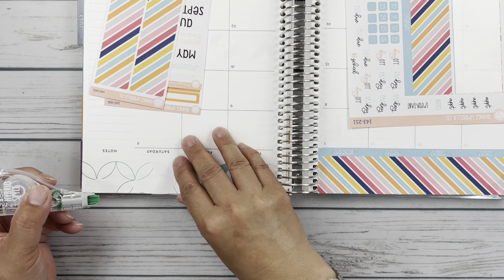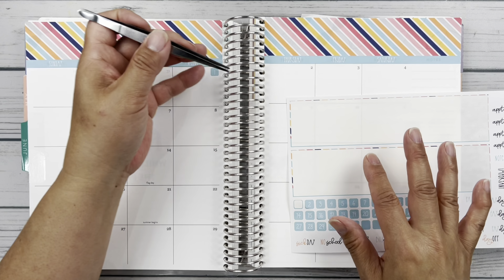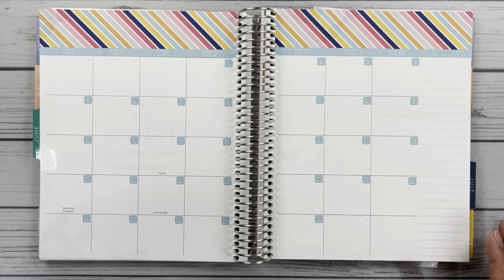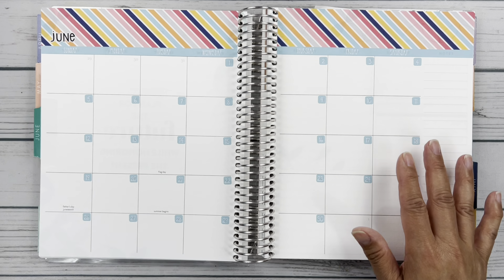Social Media Plan with Me | June 2022 | Erin Condren Monthly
TOOLS I USE:
Slice Precision Cutter
Tul Pens
Zebra Mildliners
Tombow Mono Hybrid Correction Tape
Cutter Bee Scissors
96pc Tombow Dual Brush Pen Art Markers
12pc Zig Clean Color Dot Markers
6pc Zig Clean Color Dot Markers
Solid Washi - Set of 40 rolls
Arkon Phone Stand
Linco Lighting Kit

SHOP CODES & REFERRALS:
Plum Paper:  10% Off your first Plum Paper order of $30 or more (cannot already have a PP account), DM me your email address on IG @bitleyditleyHASPLANS and I'll email you a referral code.

ABOUT ME:
I'm a busy working wife and mom just trying to get it all done!  I love all things planner, pens & stationery related.  I'm a scrap-a-holic in recovery, finding a creative outlet in decorative planning.  I love making new friends in this wonderfully supportive community.